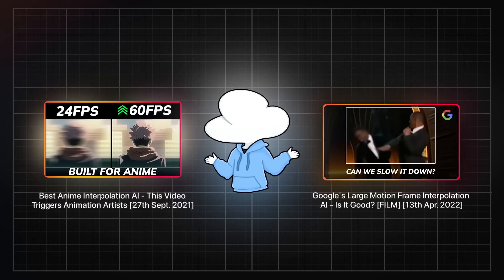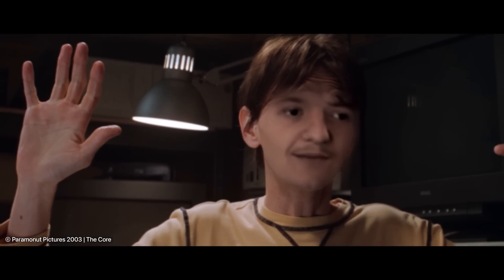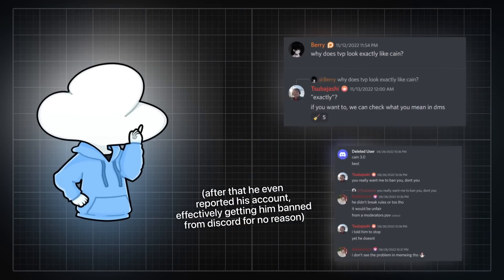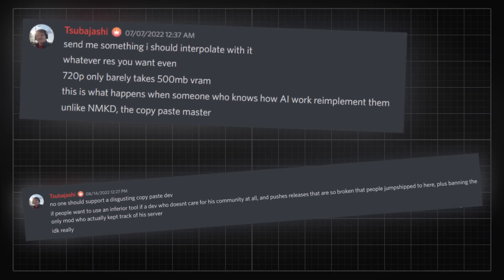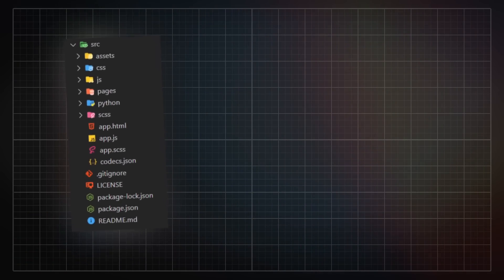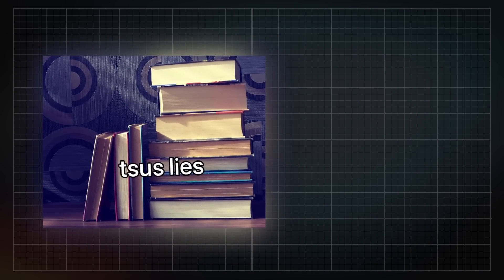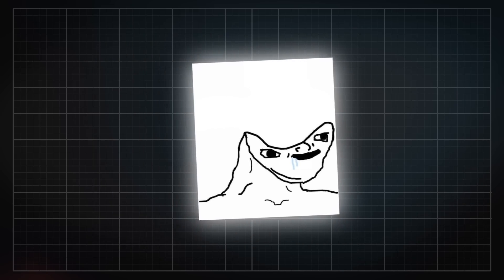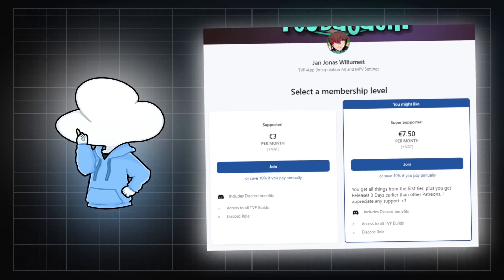The Man Who Stole and Tried To Fake AI Research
expose & apology video

[Video Editing & Script] Mafiosnik
[Audio Mix & Script] Bubblemint
[Deepfake Video] Hubert
[Deepfake Audio] JustinJohn